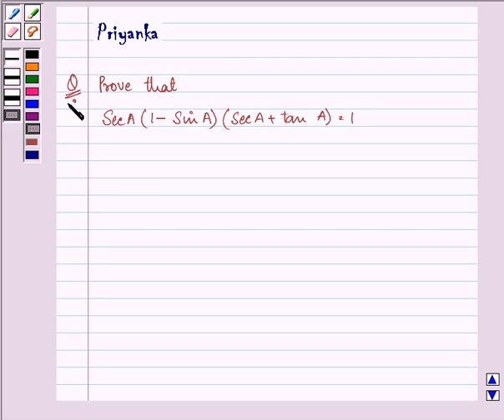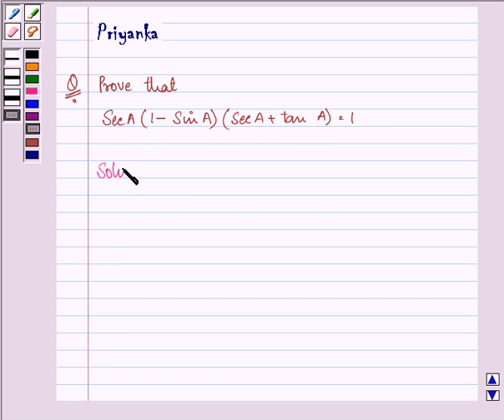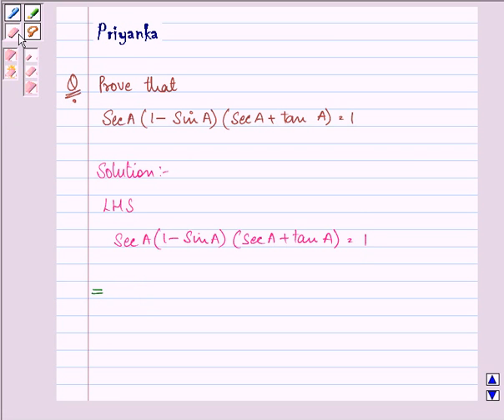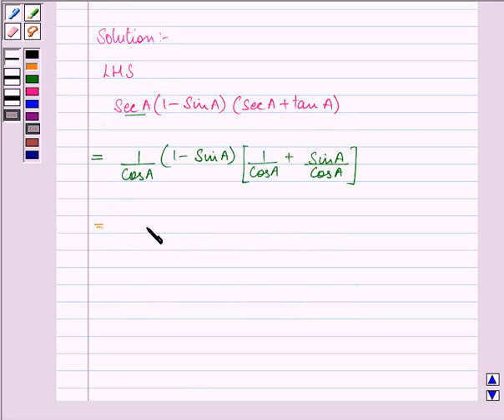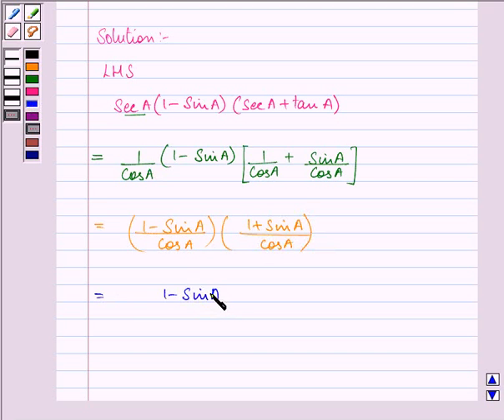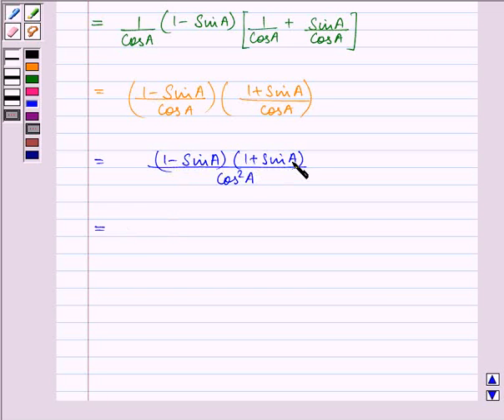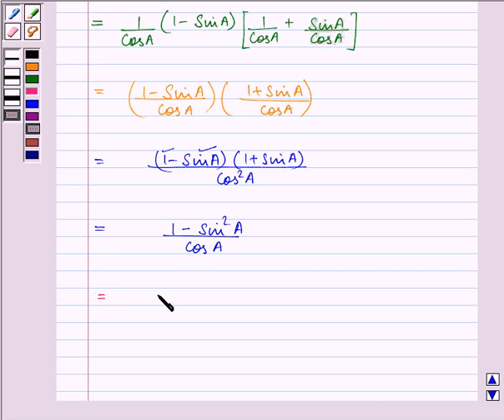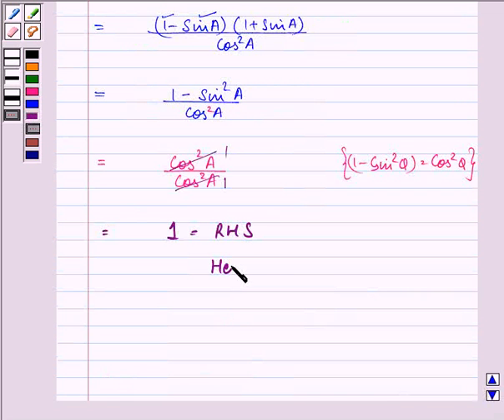Maths X CBSE OD B 2003 1 15